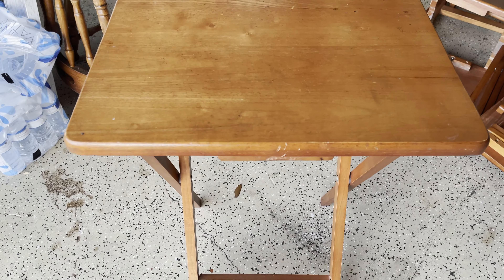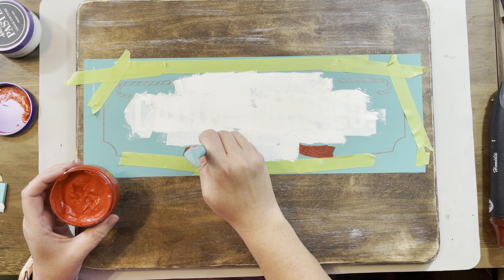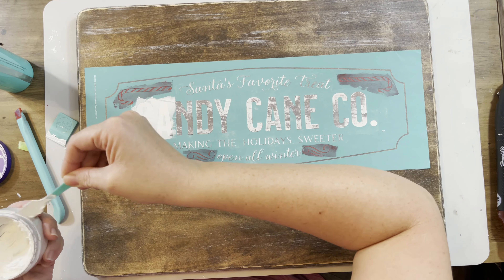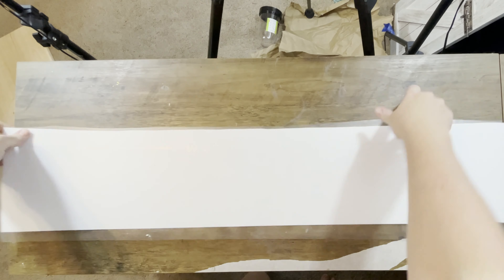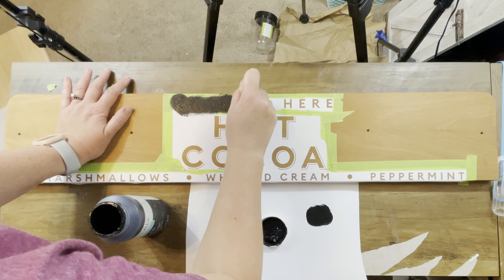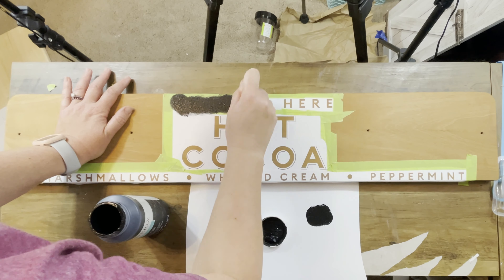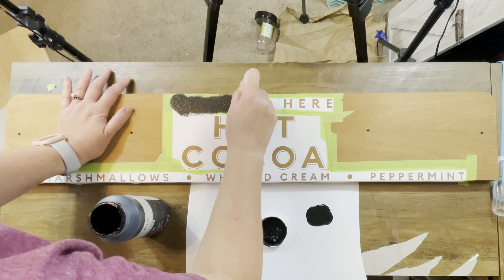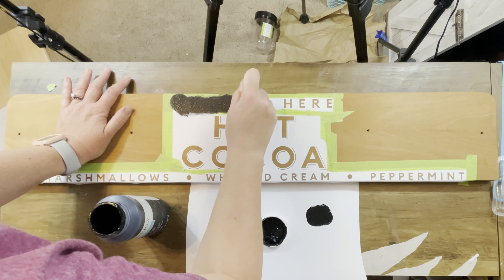Salvage DIY Projects || Scrapwood Projects || Christmas Tray DIY || Mini Book stack || Hot Cocoa Bar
I have some amazing Salvage projects to show you today and bonus it’s for Christmas!! I know it is still Fall but why not get started on those Christmas projects early! I love being able to show you these kinds of DIYs because it makes me open my mind and show you how you can transform something into something completely different! I love all of these projects and I’ve got a few friends that are going to show you some of their salvage projects too!

Paint colors from today’s projects:
Waverly Chalk Paint - Ink
Waverly Chalk Paint - Crimson
Waverly Chalk Paint - Plaster
*Folk Art Antique Wax (cheaper at Joann’s)
Stain: Minwax Honey (Merry Christmas Sign), Dark Walnut (Tray)

Some of my favorite tools:
*Silicone mat
*Finger Sander
*Ladybug vacuum
*Larger command hooks (great for storing signs)
*Medium command hooks